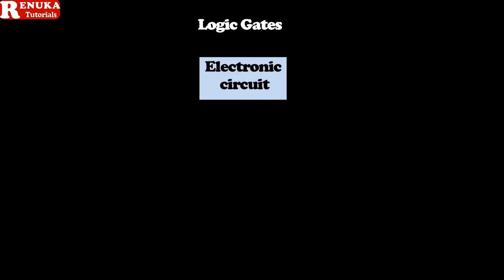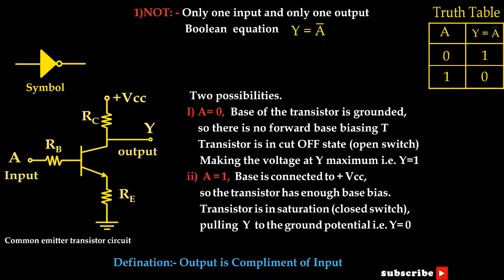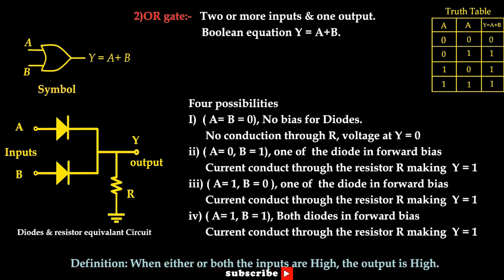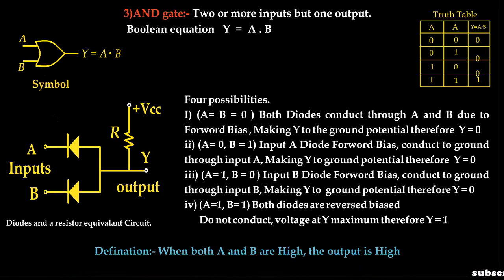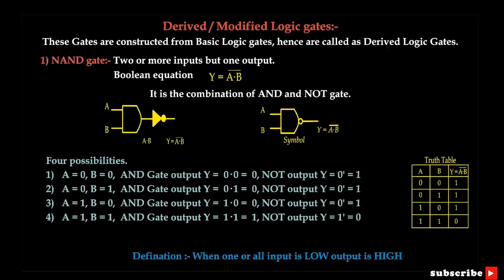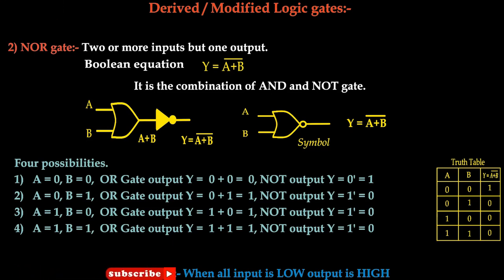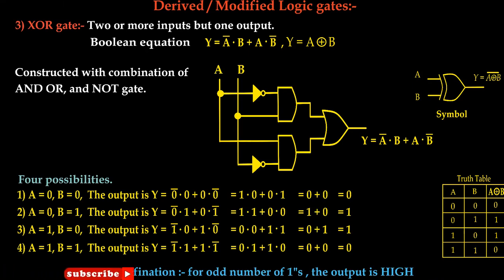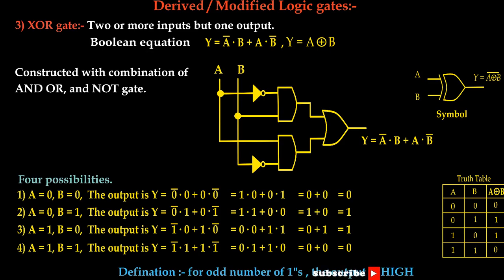Class XII-Digital Electronics-Logic Gates-Derived Logic Gates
Class XII
Paper II Digital Electroni#shorts
Unit II Logic Gates
  This video will be useful for understanding the Basic and Derived Logic Gates with very simple way